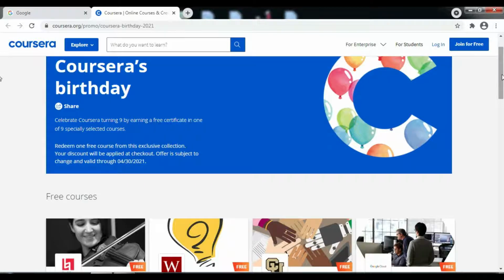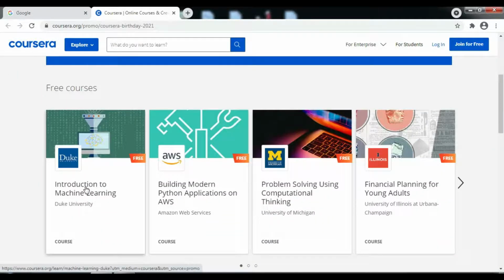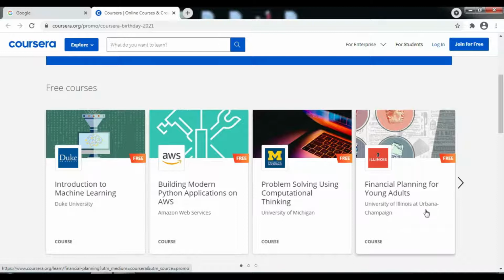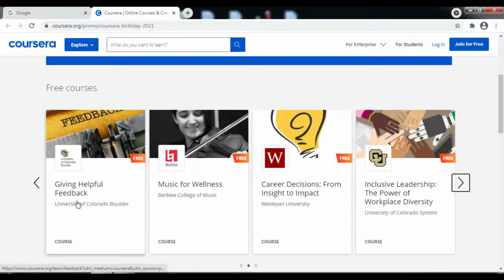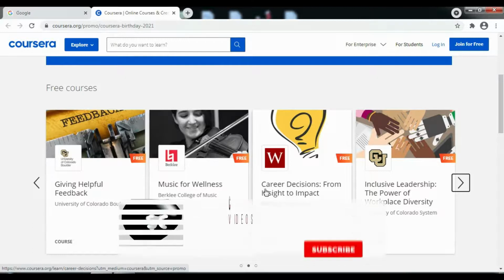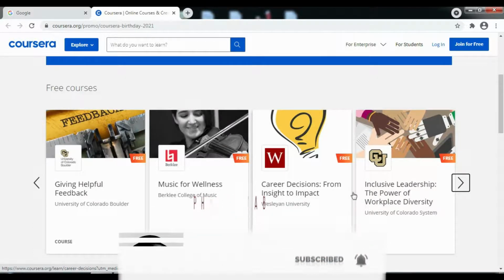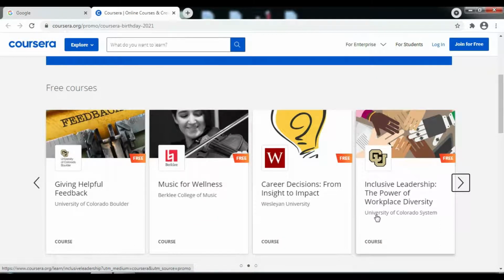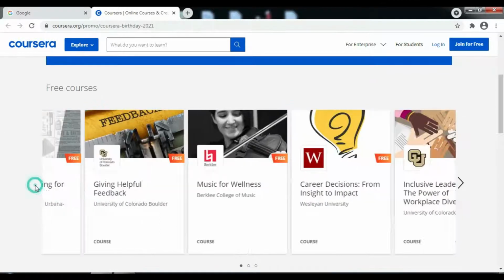Coursera free courses with certificates 2021| Limited Time offer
Today I bring 9 free courses on 9 trending technologies.
Coursera is offering theses courses on its 9th birthday.
You can enroll in any one of the course and you don,t have to pay anything.all these courses are completely free. But you have to enroll before 30 April.
Although I said that you can enrol only in one course at a time but if you want to enrol in more then one courses  then simple make an another account.

by Duke University
Building Modern Python Applications on AWS
by Amazon Web Services
Develop and Deploy Windows Applications on Google Cloud Platform
by Google Cloud
Problem Solving Using Computational Thinking
by University of Michigan
Financial Planning for Young Adults
by University of Illinois
Giving Helpful Feedback
by University of Colorado Boulder
Music for Wellness
by Berklee College of Music
Career Decisions: From Insight to Impact
by Wesleyan University
Inclusive Leadership: The Power of Workplace Diversity
by University of Colorado System

coursera free certificate courses,
coursera free courses,
coursera free certificate,
coursera free courses with certificates,
coursera free courses with certificates 2021,
how to get coursera courses for free with certificate,
coursera courses for 100% free with online free certificates,
coursera free certificate of completion,
free courses,free online courses,
free coursera courses with certificates

coursera free certificate,
how to get paid coursera courses for free,
coursera free online courses,
free online courses with certificates,
coursera,
free courses,
coursera courses,
coursera financial aid,
coursera courses for free